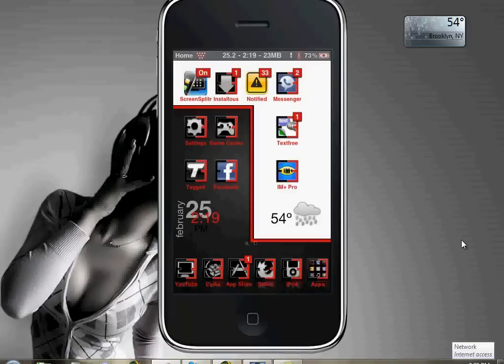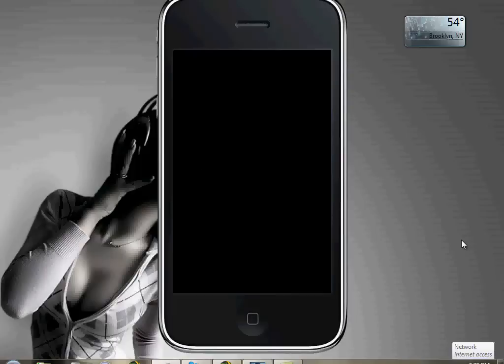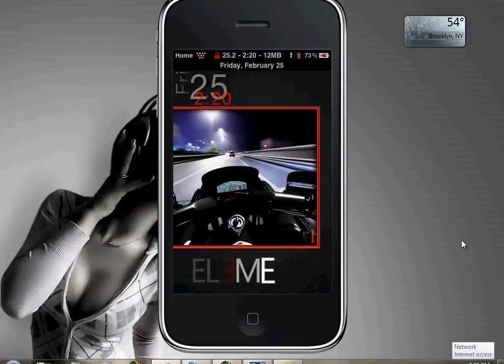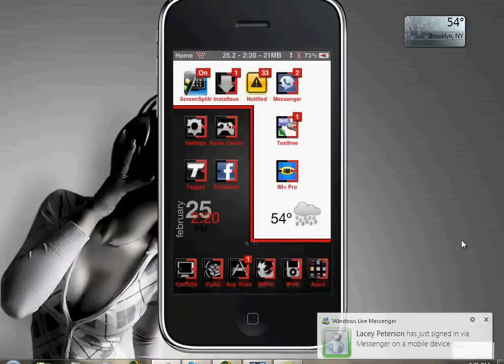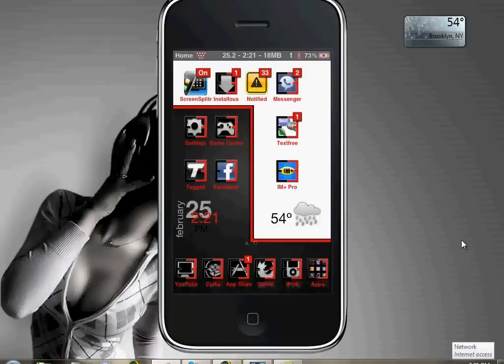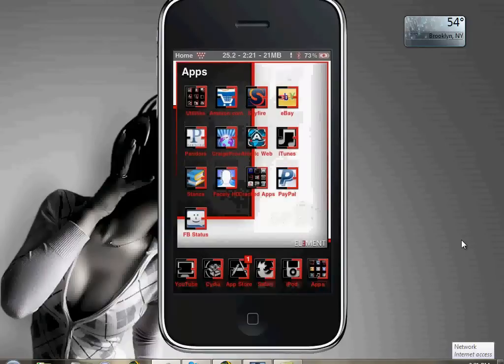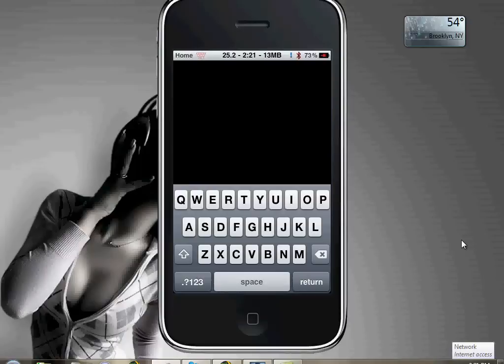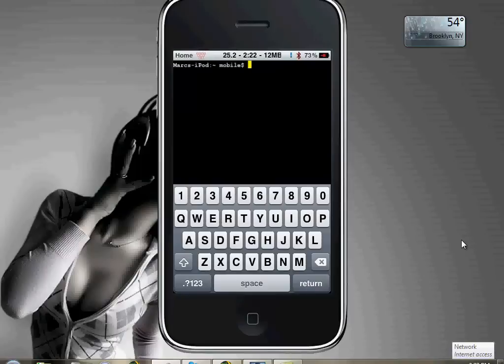How to Get working version of mobile terminal on 4.2.1 IPod IPhone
Read this
then search mobile terminal
install it done